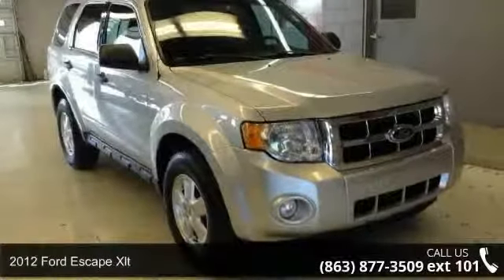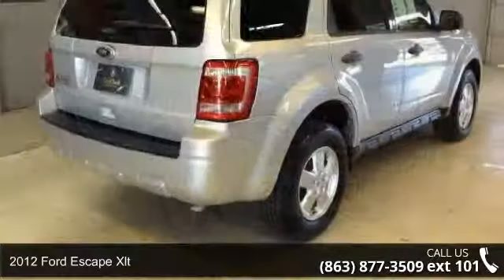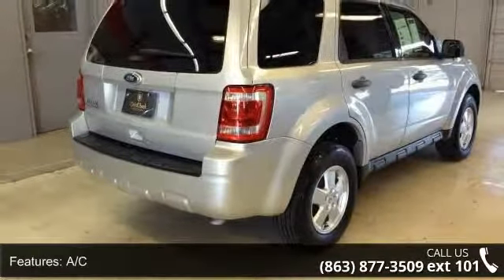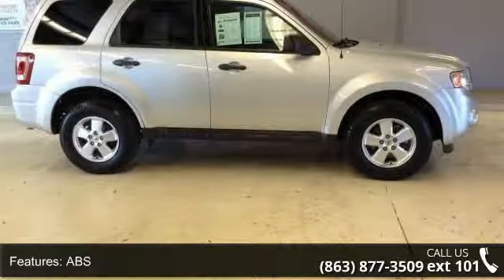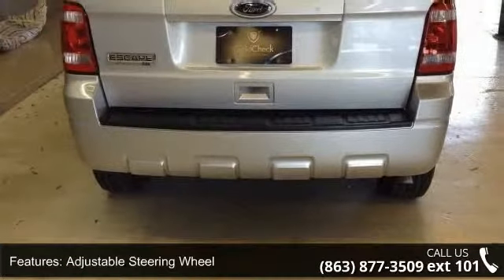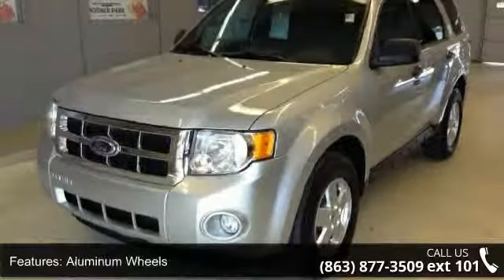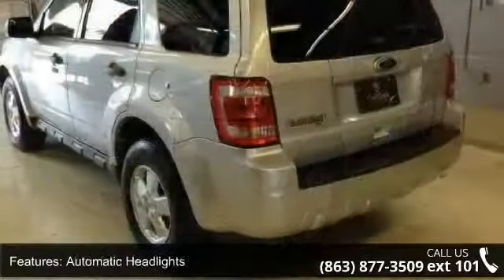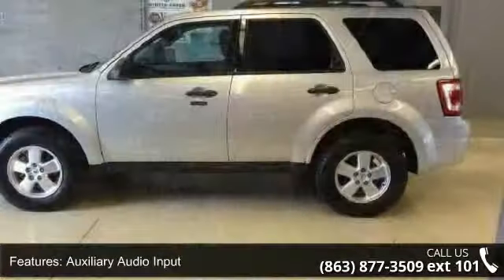2012 Ford Escape XLT - Lake Wales Chrysler Dodge Jeep - L...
CARFAX 1-Owner, ONLY 30,400 Miles! XLT trim, Ingot Silver Metallic exterior and Charcoal Black interior. FUEL EFFICIENT 28 MPG Hwy/21 MPG City! Sunroof, iPod/MP3 Input, Bluetooth, Satellite Radio, Alloy Wheels, Overhead Airbag. READ MORE!FORD ESCAPE: UNMATCHED RELIABILITYCARFAX 1-Owner. Qualifies for CARFAX Buyback Guarantee. KEY FEATURES ON THIS FORD ESCAPE INCLUDEKEY FEATURES ON THIS FORD ESCAPE INCLUDE: Satellite Radio, iPod/MP3 Input, Bluetooth MP3 Player, Sunroof, Chrome Wheels, Privacy Glass, Keyless Entry, Steering Wheel Controls, Child Safety Locks. XLT with Ingot Silver Metallic exterior and Charcoal Black interior features a 4 Cylinder Engine with 171 HP at 6000 RPM*. FORD ESCAPE: BEST IN CLASSBest in Class Combined Fuel Economy vs. Jeep Liberty, Toyota RAV4, and Honda CR-V.